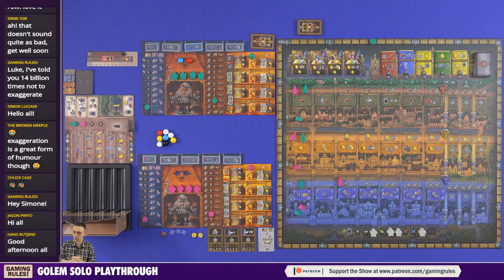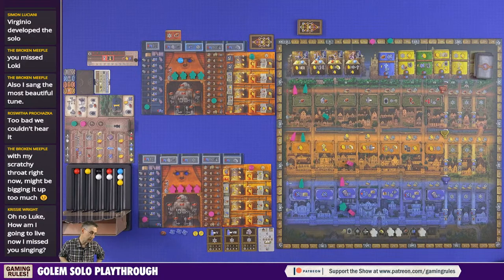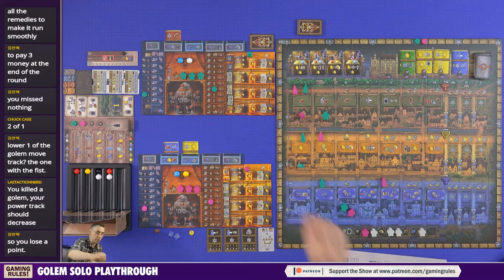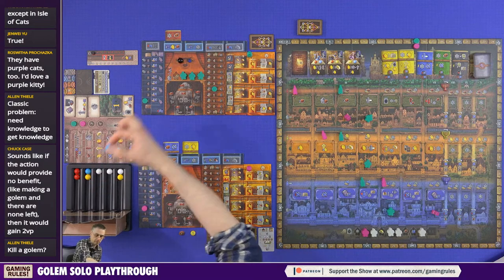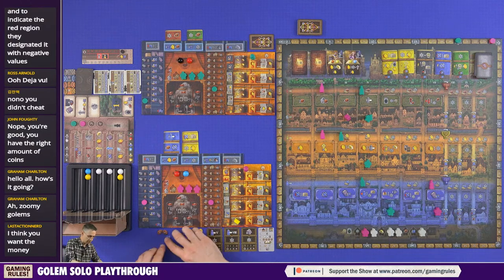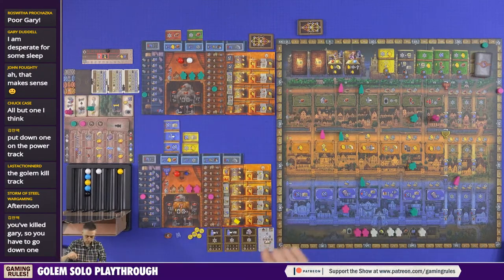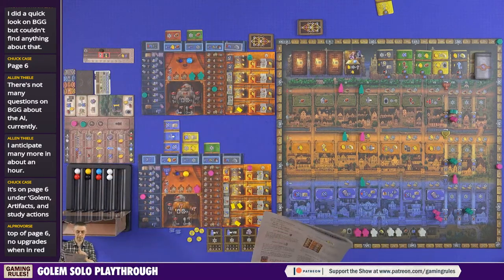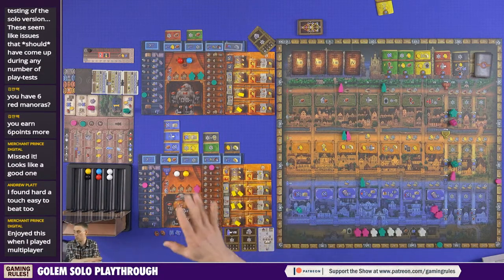Golem - Solo Playthrough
Timestamps
00:00:00  Countdown & opening credits
00:02:48  Introduction
00:05:29  Solo game overview
00:08:42  Playthrough Round 1
00:47:33  Round 2
01:19:25  Round 3
01:44:12  Round 4
02:14:46  End game scoring
02:17:15  End of game discussion
02:20:39  End Credits